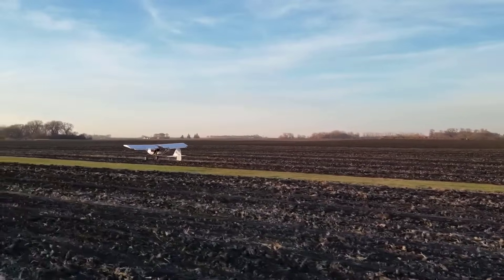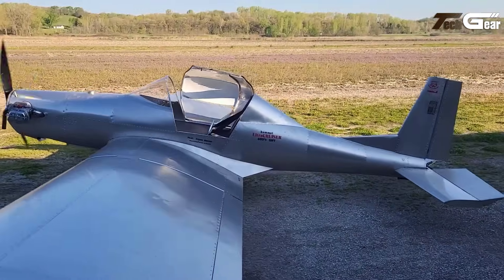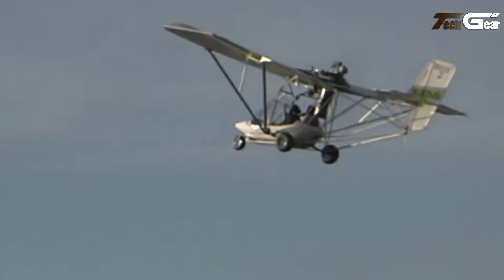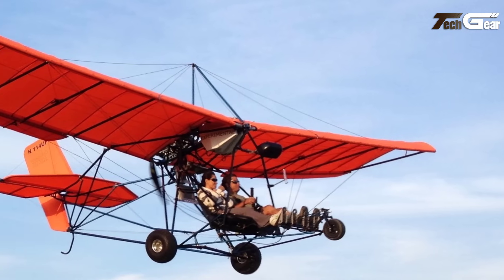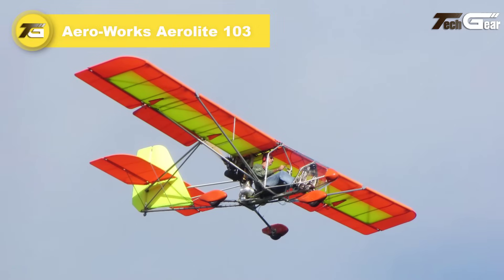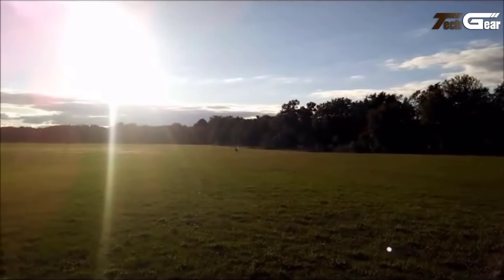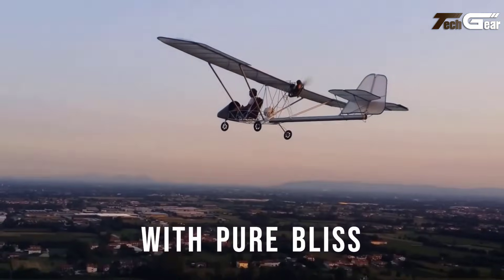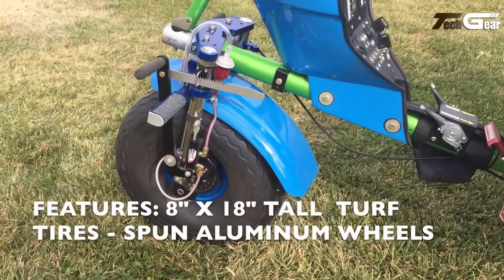Top 15 Cheapest Ultralight Aircraft For Beginners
Dreaming of flying but don’t want to break the bank? 🚀 In this video, we explore the Top 15 Cheapest Ultralight Aircraft for Beginners, perfect for those looking to experience the thrill of aviation on a budget! These ultralight planes offer an affordable entry point into the world of personal aviation, with easy handling, low operating costs, and minimal licensing requirements in many countries.

💡 Featured Ultralight Aircraft:

00:00 - Introduction

00:54 - 1. Badland F1 UL

02:10 - 2. Hummel Ultra Cruiser

03:27 - 3. Kolb Firefly

04:39 - 4. M-Squared Breese 2

05:42 - 5. Jetson One

06:48 - 6. Quicksilver MX II Sprint

08:05 - 7. Fisher FP-202 Koala

09:22 - 8. Mosquito XE

10:36 - 9. Aero-Works Aerolite 103

12:11 - 10. Phantom X1

13:23 - 11. Jordan Lake Air-Bike 103

14:24 - 12. Eurofly Minifox

15:27 - 13. Aeroprakt A22

16:30 - 14. Evektor Sportstar Max

17:31 - 15. North Wing Maverick Outlander

🔹 Why Choose an Ultralight Aircraft?
✅ Low purchase & operating costs
✅ Minimal licensing requirements (varies by country)
✅ Easy to fly & maintain
✅ Great for personal & recreational flying